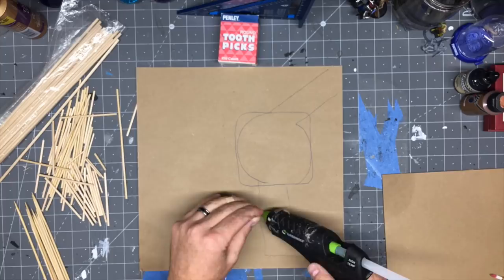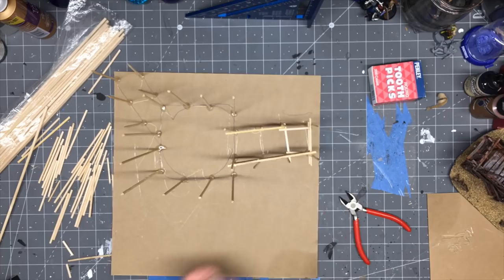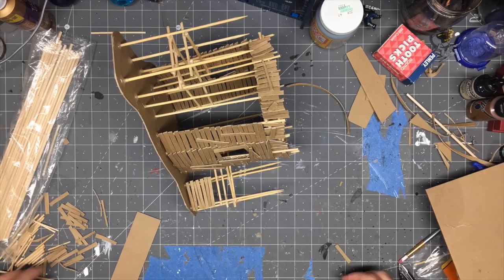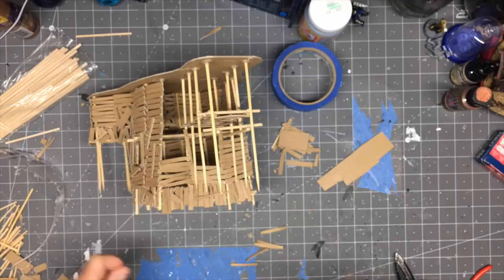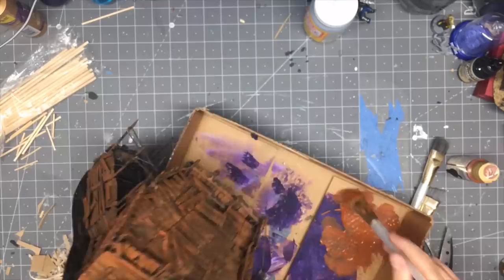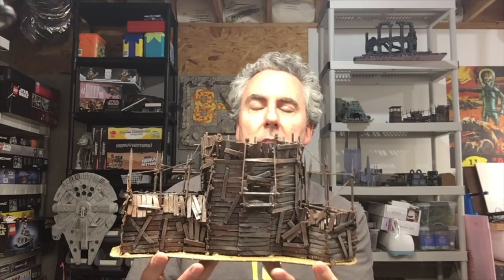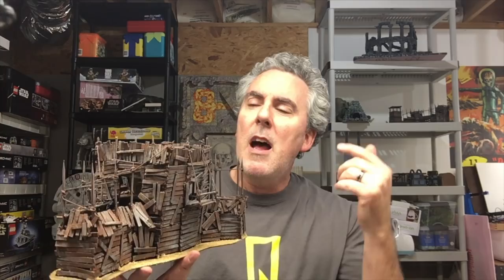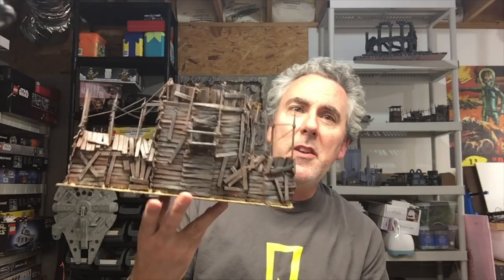Episode 092 -- Goblin Barracks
The Fortress is finished... or is it? There's one final craft to be done, but all the structures are in place. This is the Goblin Barracks, but it also serves another purpose. Hmmm...

Bexim's Bazaar is a monthly magazine. Issue #1 is out now,, but to give you an idea of what the actual magazine will look like and feature in terms of content, there is an Issue #0 that is free to download and examine. Below are some useful links, and please PLEASE feel free to share them with all your gaming contacts -- tweet it, Share it, post on Facebook and anywhere else you believe would find the news useful. I'm shooting for 1500+ subscribers on Dec 31, 2019, so 2019 is going to be a busy year for me...